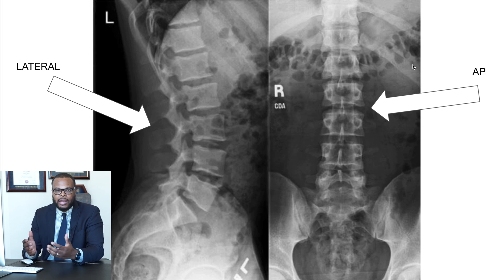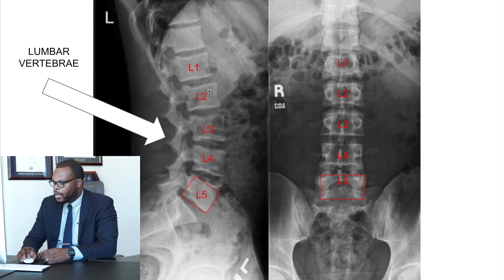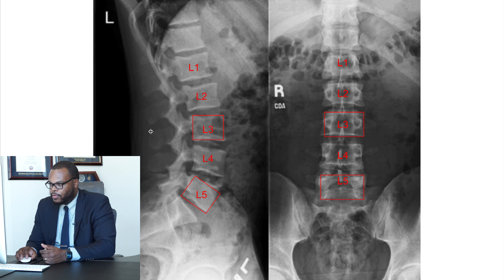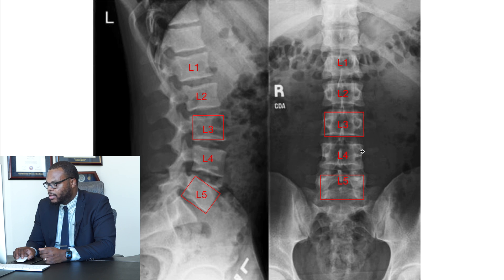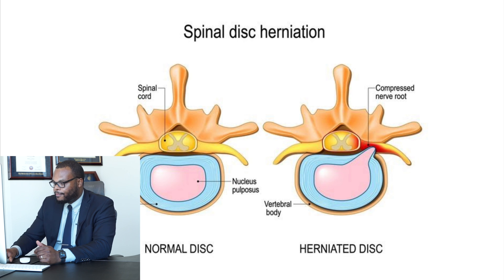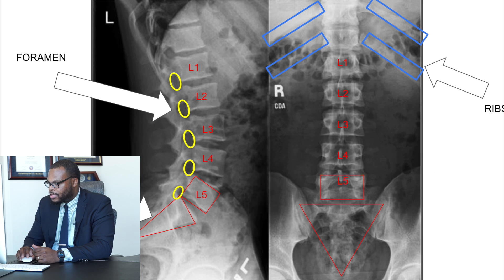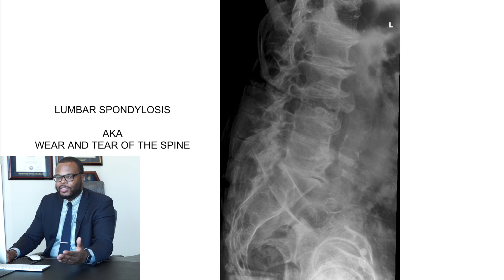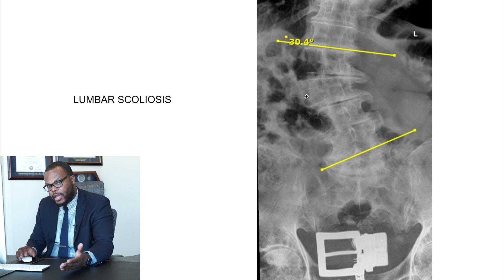How to Read a Lumbar X-Ray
In this video, Dr. Webb explains how to read a lumbar xray in laymans terms.

TIMESTAMPS
0:00 Introduction
0:58 What X-rays are normally taken?
1:45 How to count lumbar vertebrae?
2:32 How flexion, extension, or oblique films are helpful?
3:17 Identify local anatomy: spinous processes, transverse process, pedicles
4:00 Intervertebral disc anatomy
4:58 What are disc herniations?
5:45 Sacrum anatomy
6:05 Neural foramen anatomy
7:15 How indirect decompresion after a fusion helps relieve nerve pain?
7:58 What is lumbar spondylosis?
8:48 How is lumbar arthritis treated?
8:51 What is lumbar scoliosis?
9:13 How is lumbar scoliosis treated?
9:26 What is lumbar spondylolisthesis?
10:09 What is a lumbar vertebral compression fracture?
10:30 How are lumbar vertebral compression fractures treated?

Dr. Antonio Webb is a fellowship trained Spine Surgeon located in San Antonio, Texas who specializes in degenerative, artificial disc replacement, and minimally invasive spine surgery.

Dr. Webb is a highly decorated combat veteran who spent 8 years in the US Air Force as a medic/LVN including a deployment north of Baghdad, Iraq in 2005. His medical training also afforded him the opportunity to operate and perform surgery in Liberia, West Africa, Bangkok, Thailand, and Port Au Prince Haiti.

Dr. Webb completed a combined Neurosurgery/Orthopedic Spine Surgery fellowship at the prestigious Texas Back Institute. TBI was the first practice in America to implant an artificial disc replacement. He took the best practices from all his mentors to formulate his own unique approach to spine care believing that conservative treatment is the ultimate goal, using surgery only as a final and last resort.

9150 Huebner Road Suite 290